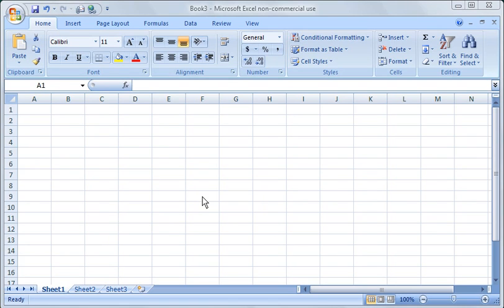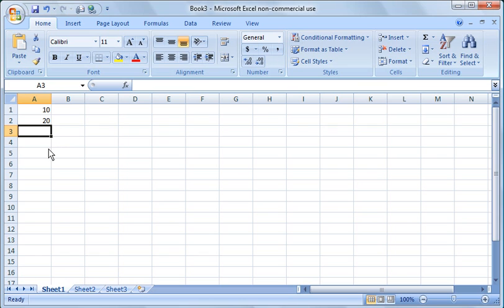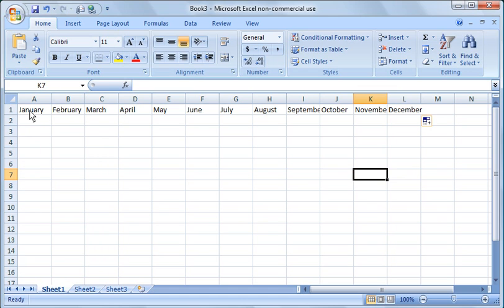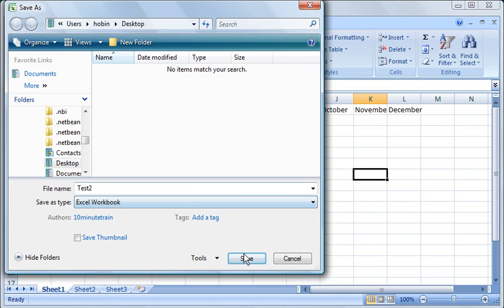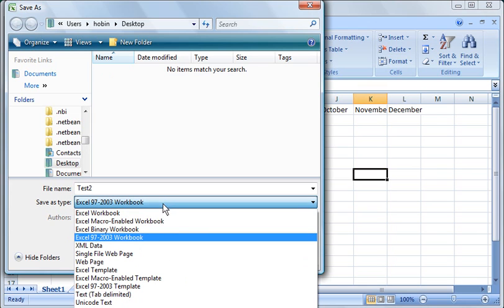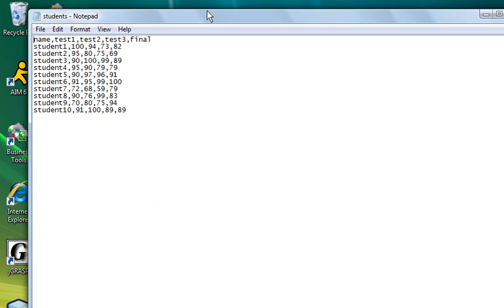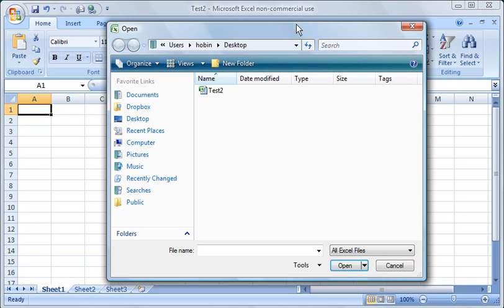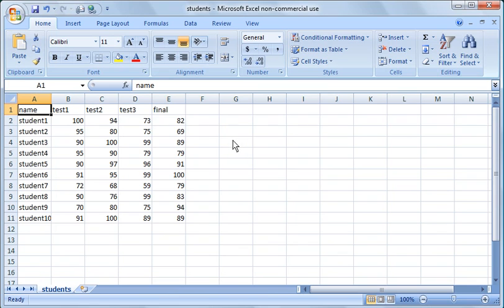Excel 2007 Tutorial 3: File formats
Excel 2007 Tutorial 3: File formats, auto fill and populate options and csv file